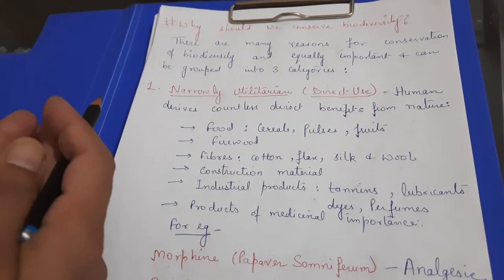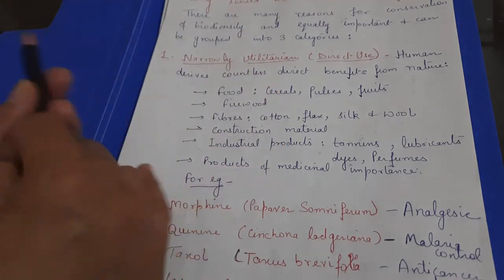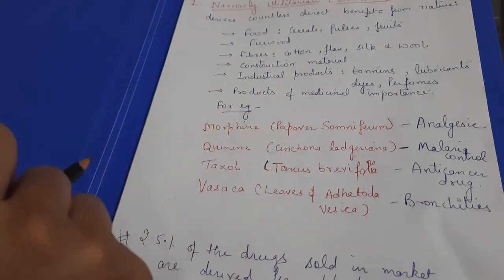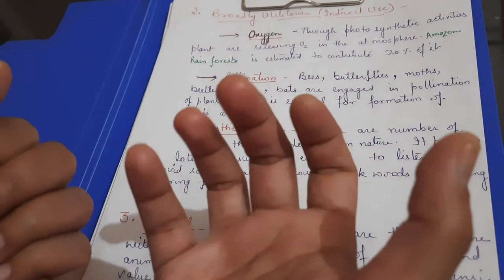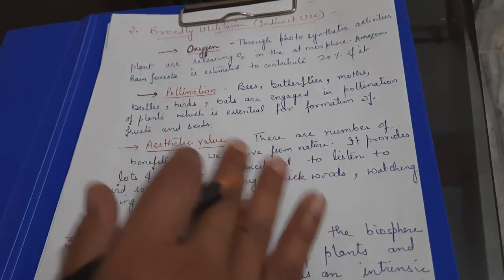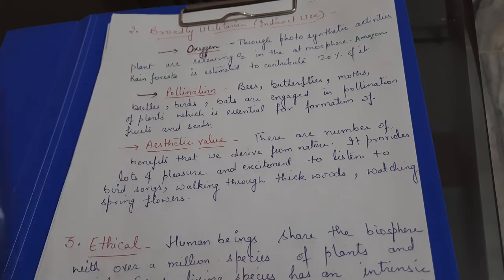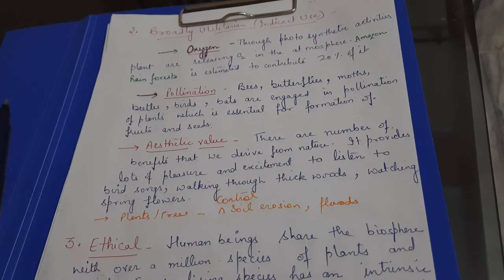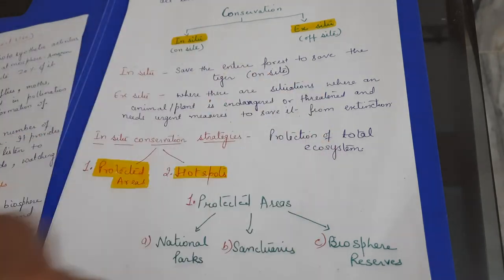Biodiversity and Conservation Part-4(Why should we conserve Biodiversity)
10+2 Biology